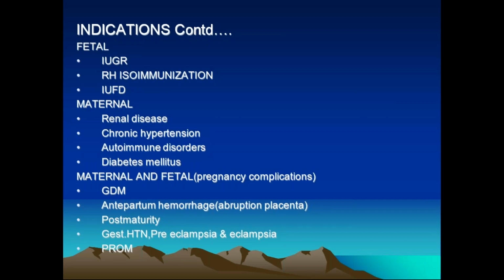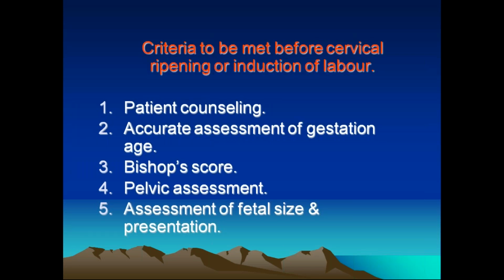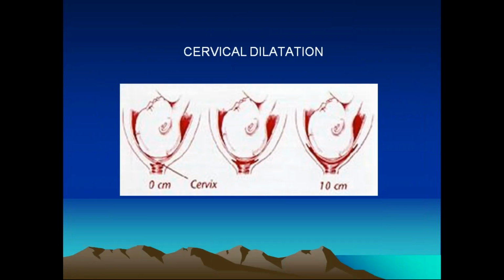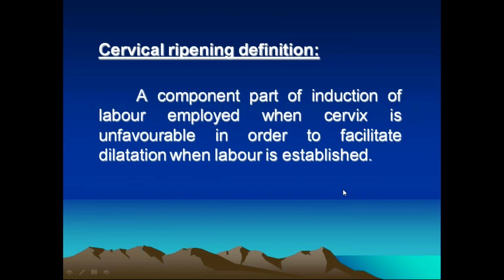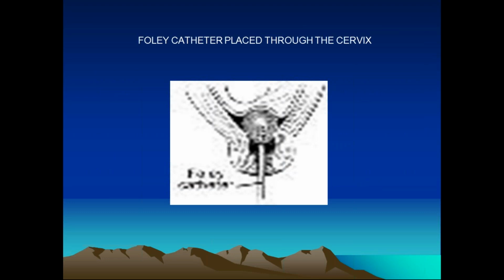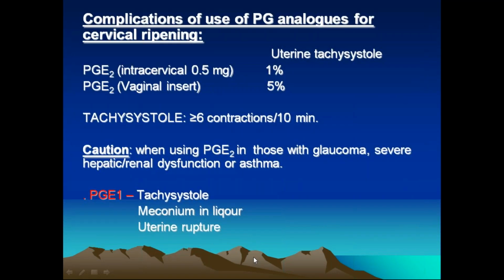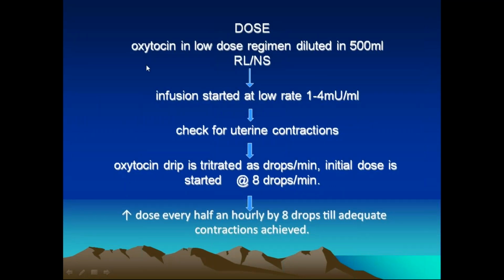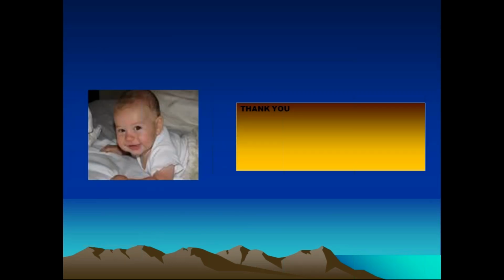A Class On Induction Of Labour By Dr Kavya, Dept Of OBGY